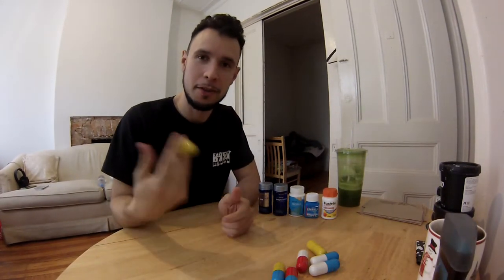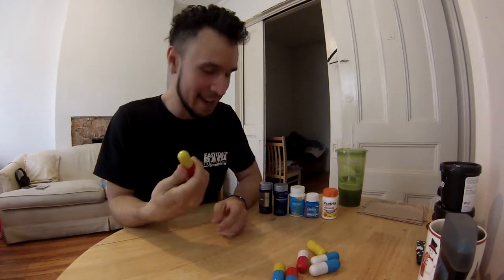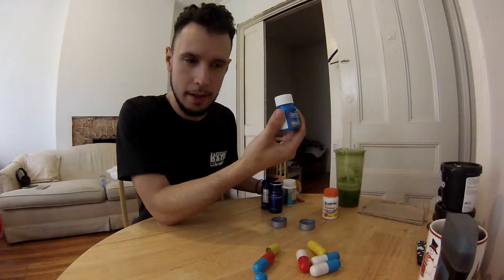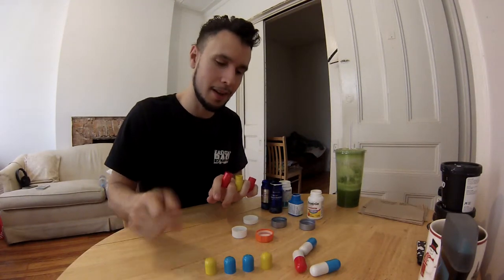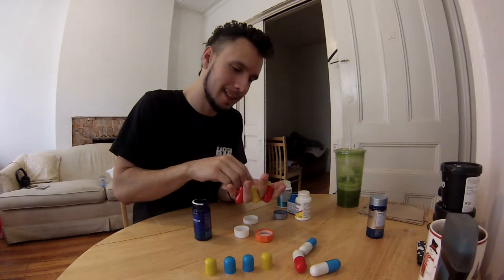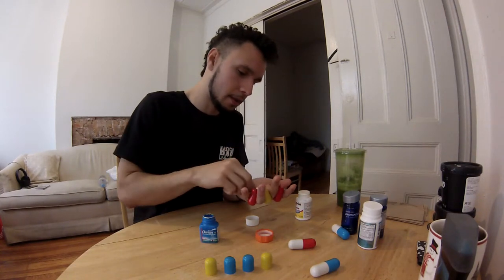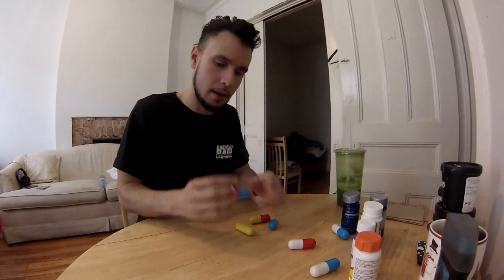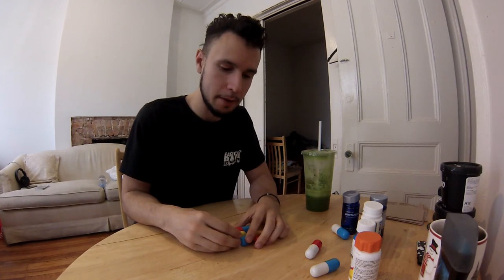Pill Capsule Holders Tutorial Review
Jon Pro, it's Chime Time! Discussing pill holders on the go, and why it's so awesome, and how to do it!!!